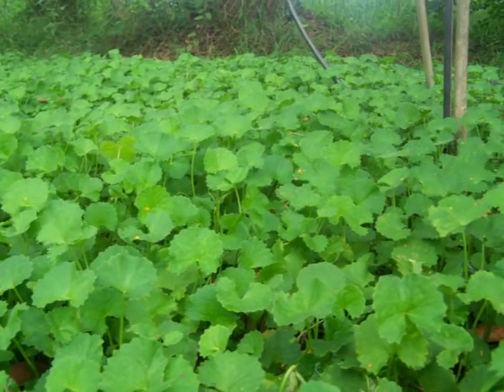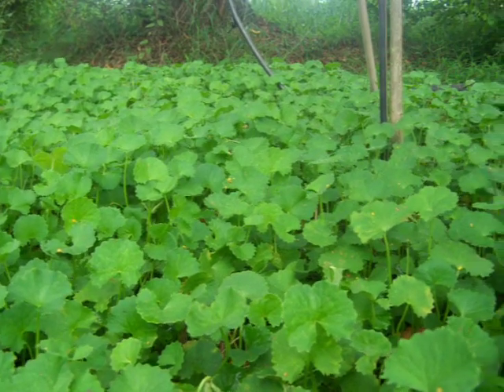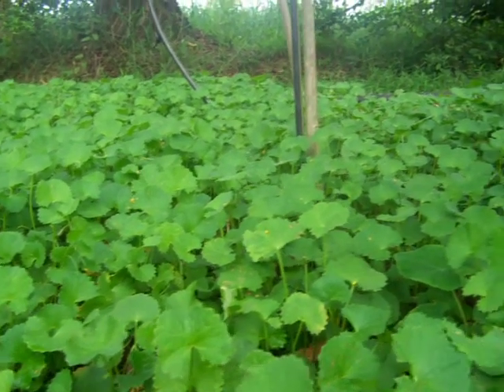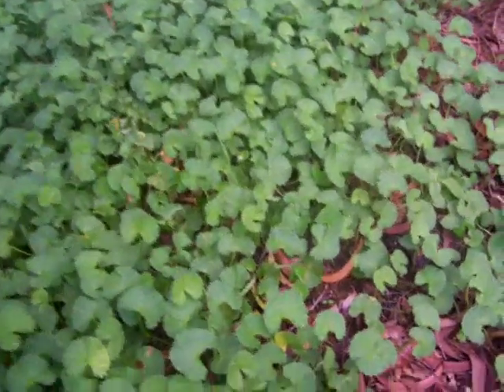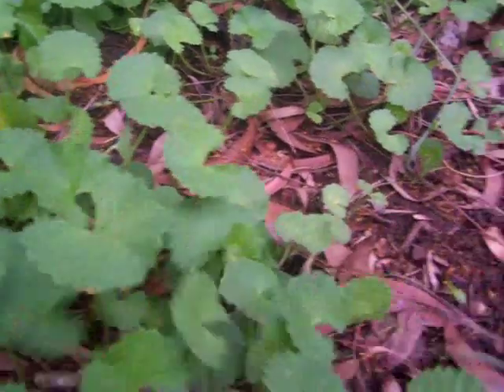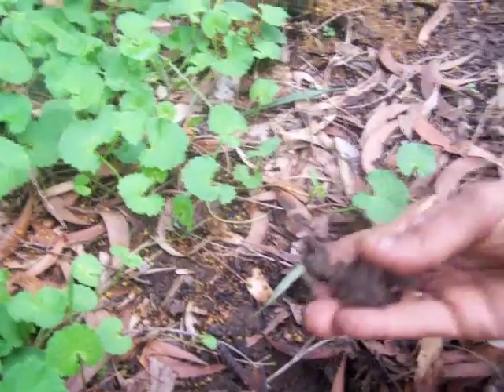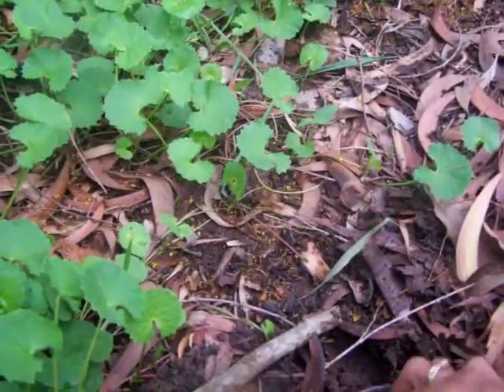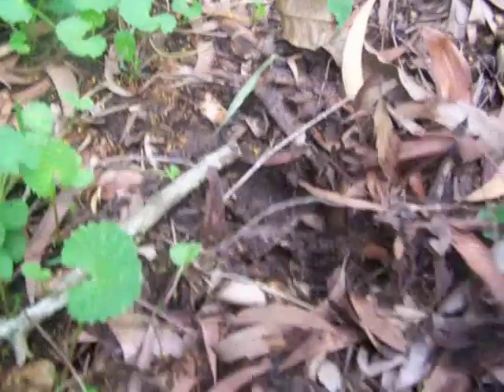best gotu kola organic grows here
a patch of centella asiatica being grown